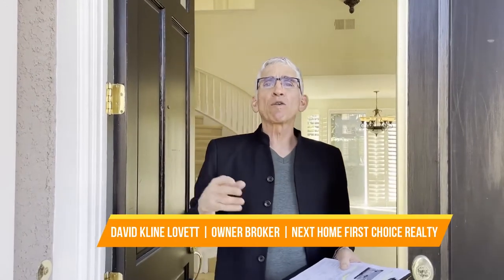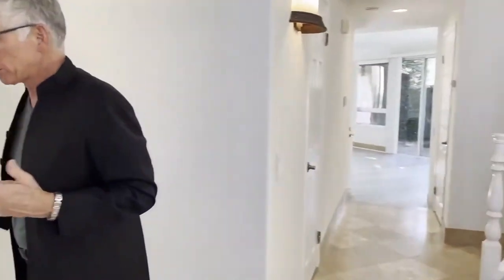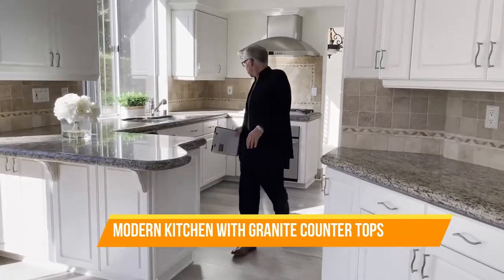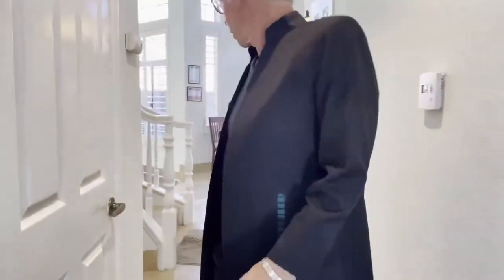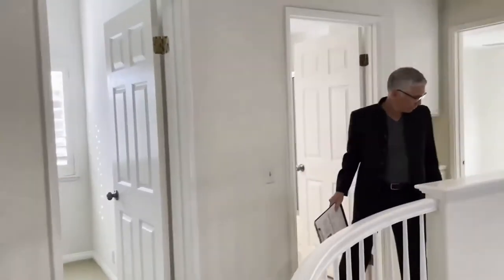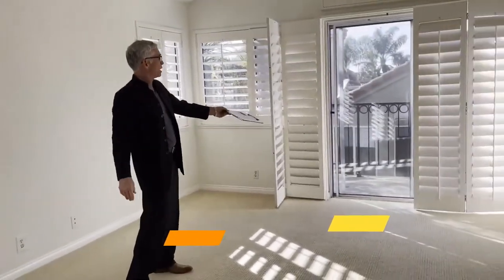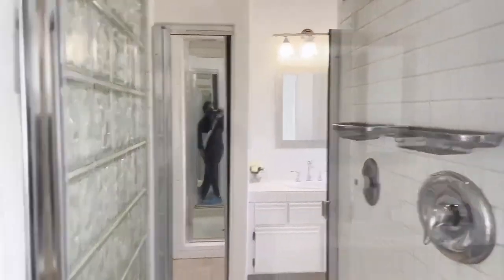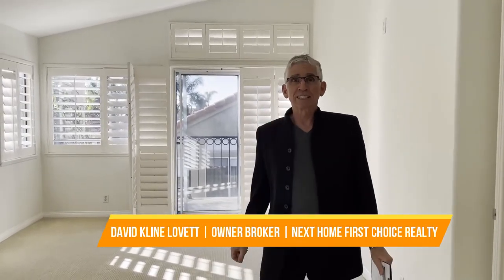OWN THIS 1833 Peninsula Pl , Costa Mesa 92627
Real Estate 101 So you can Make Real Estate Easy

This property is listed by Re-Crown Group by David MJ Lee
Bordering Newport Beach and Huntington Beach nestled into Costa Mesa Bluffs, located in a Gated Award Community "California Seabreeze" a quiet residential area that does not require air conditioning in a summer. Close to Freeway, Schools, Beaches, Supermarket, Restaurants & Night Live Entertainments. This home offering 5 bedrooms and 3 bath "one bedroom & bathroom on main Floor, Master suite with large dual vanity and closets and another 3 bedrooms all with ceiling fans plus loft are upstairs, cathedral ceiling entry with travertine floors followed with wood floors, elegant spiral staircase, Most of the windows are installed with plantation shutter, ALL UPGRADED Kitchen, granite counters, very open and bright. ***Brand NEW Wood floor, Newly Paint, Newly Coating Garage Floor...many more renovation with pictures will put on MLS in this week.

David Kline Lovett, the Owner/Broker of NextHome First Choice Realty, helps people buy and sell real estate in Costa Mesa, Eastside Costa Mesa, West Side Costa Mesa, Newport Beach Huntington Beach, Irvine, and Santa Ana.

David incorporates a system and strategies that you can’t find on the internet, and most agents do not know. These strategies and system can save you $30,000-$40,000 when you buy or sell and help win a property when competing with other buyers.

📕 Get a copy of my book, 101 Reasons to Love Your Real Estate Agent - Learn how to get the most out of your relationship with your Real Estate Agent and find your agent for life.

FREE Flute Music by David Kline Lovett— Your Dream Catcher

Broker/Owner
NextHome First Choice Realty
DRE # 00831621

David would like to share something very exciting... what he calls the Kirby system...
You can buy a home and save up to $40,000-$50,000. You will learn about the Kirby system. The Kirby system takes almost all the sales and most of the work out of the home buying process. You will learn things that most agents DON'T know. You will even have access to viewing properties that most agents will NOT show you.
      You will see the strategies that can make your offer look as good as an all-cash offer, even when it isn't. These strategies will guarantee that your offer is accepted when there are other competing offers. In other words, you will win the home of your dreams. The best part is you can save $40,000-$50,000 when you buy.
By the way, if you are thinking of selling, there are equally unique strategies so you can sell for more than any traditional agent working without knowing the Kirby system. You can learn all this for FREE!
When you make your appointment, you will receive a FREE copy of my book, 101 Reasons To Love Your Real Estate Agent.